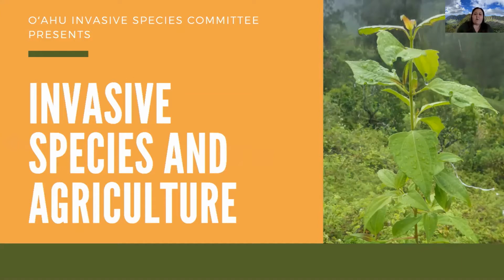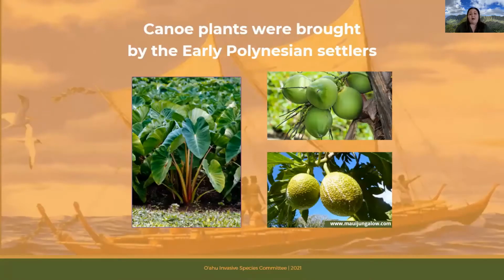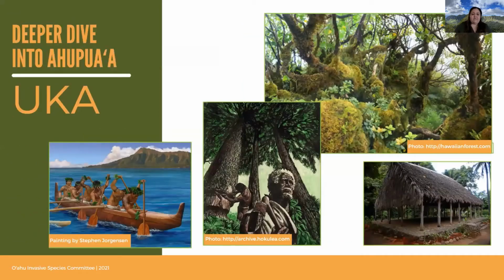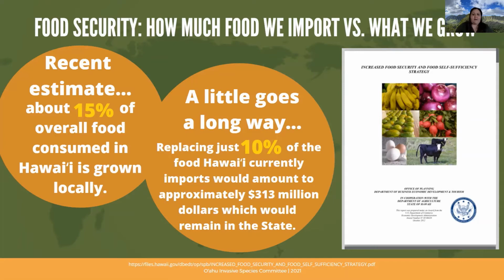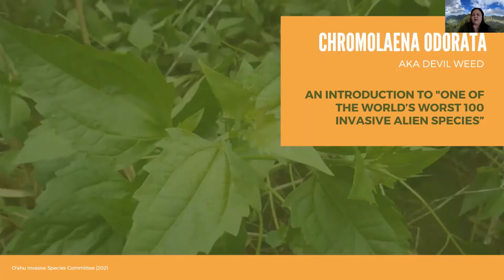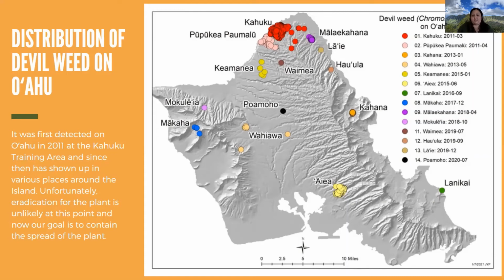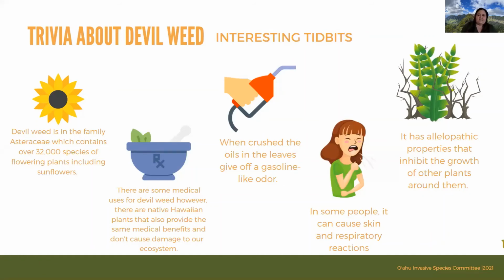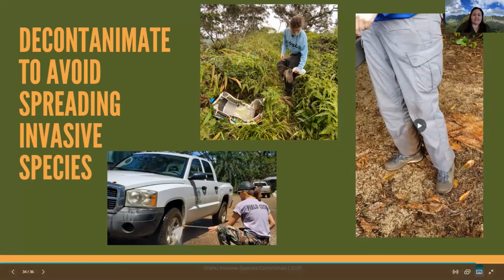Invasive Species and Agriculture: A Closer Look at Devil Weed (Chromolaena odorata)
Join us to learn about the invasive plant Devil Weed and how it could impact our agriculture here in Hawaiʻi. We will also discuss native, non-native, and invasive species, the history of agriculture in Hawaiʻi, some background on devil weed, and what you can do to help.

Links…
1. Hawai’i State Plan: Increased Food Security and Food Self Sufficiency Strategy
2. Article “Hawaii Has A Lot Of Agricultural Land. Very Little Of It Is Used For Growing Food
3. Map of Crops in Hawaiʻi
4. HDOA New Pest Advisories
5. Devil Weed Crew Volunteer Program